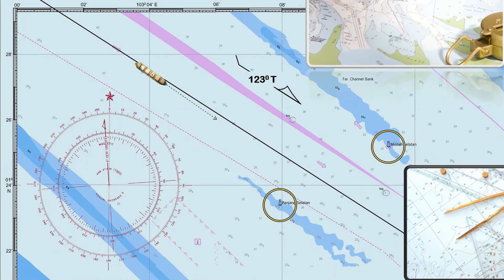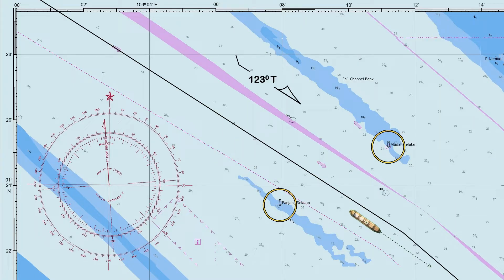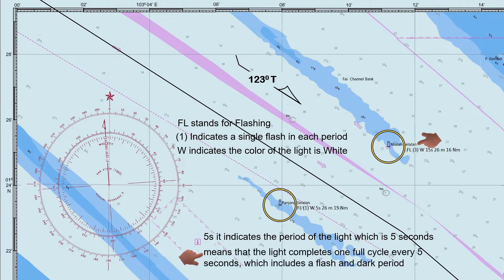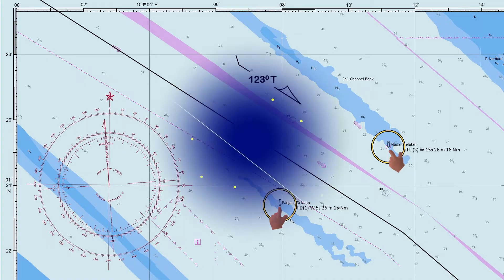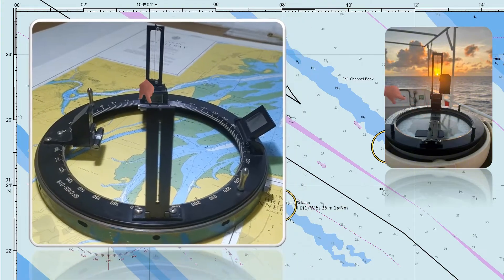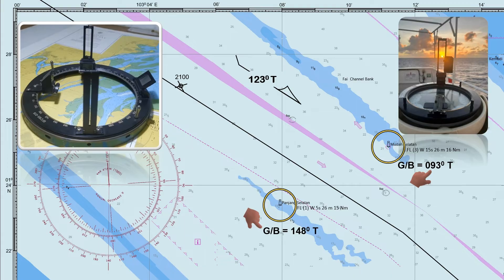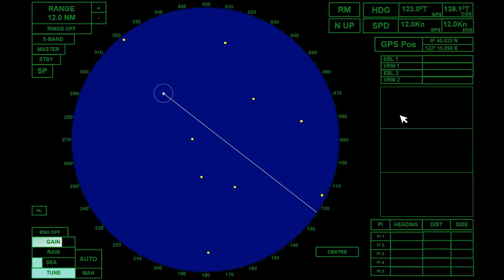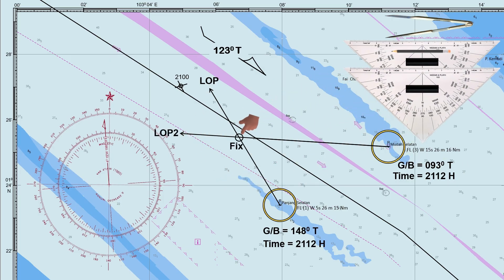Position Fixing Technique II: By Crossbearing - Two & Three Bearings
This video is intended for maritime students taking a navigation course about ship's position-fixing technique by Crossbearing. It shows how to determine ship's position using 2 or 3 navigational aids.